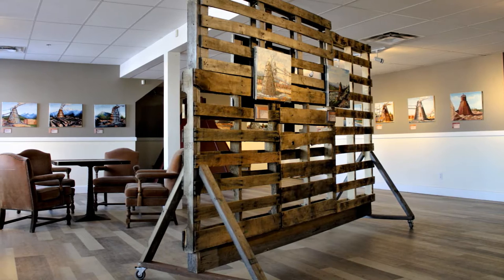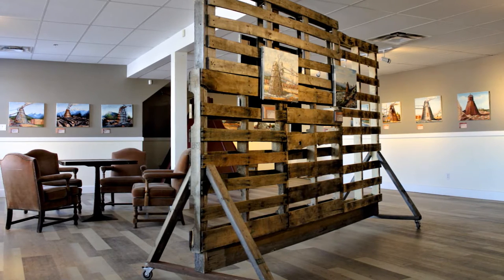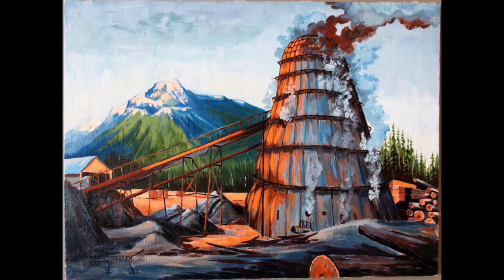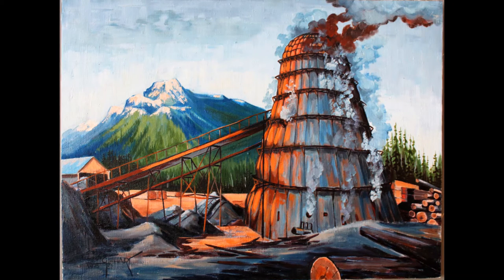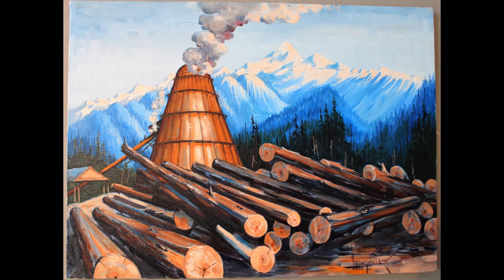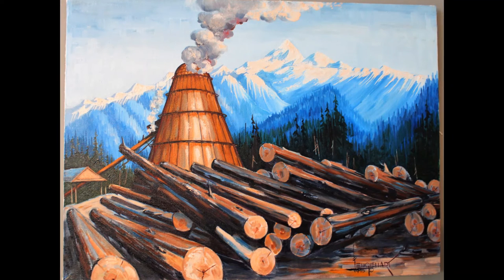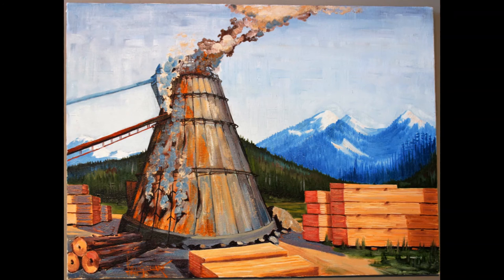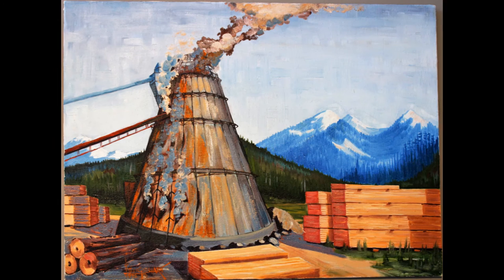Beehive Burners Behind Us - Paintings of Beehive Burners in Central B.C. by Lou Englehart PART 4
Welcome to our virtual exhibit of paintings by L. Englehart PART 4.

In this video, we showcase three beehive burners from McBride, BC.

Thousands of sawmills and planers, large and small, littered British Columbia’s landscape throughout the mid-twentieth century. Enormous amounts of sawdust, bark and other waste wood accumulated at these sites. This biproduct was buried and burned in open pits in an attempt to control the refuse.

As a follow up to these techniques, conical steel “beehive” burners were designed to incinerate waste wood in a controlled and safe way. They soon became a fixture at almost every saw and planer mill in the province.  The many burners in Prince George produced a lot of ash and smoke which caused the atmosphere to become clouded.

It was clear to artist, Louis J.  Englehart (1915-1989), that the technology of the beehive burner would not be utilized forever due to their environmental impact. He travelled to mill sites and created watercolor sketches of the beehive burners he saw. Englehart used these sketches as the base of the paintings exhibited here. These sketches are now stored at the Royal BC Museum. It was important to Englehart to record the B.C. landscape before the burners vanished.

The BC government enacted the Environmental Management Act in 1997. Burners now require a permit to burn wood waste. Today there are only 33 burning facilities in B.C. Many abandoned beehive burners can still be spotted in the Central Interior of B.C. They are slowly decaying and being absorbed by the natural landscape.